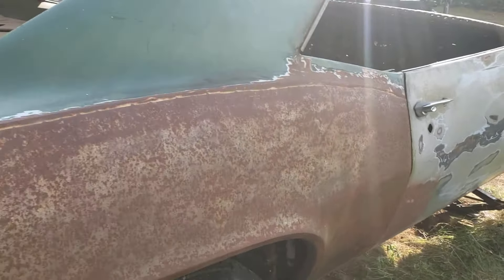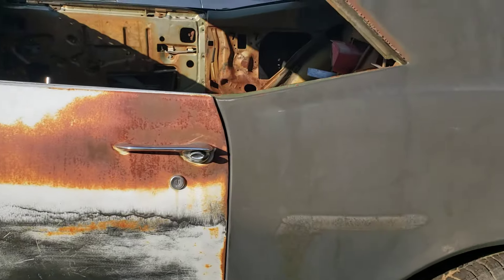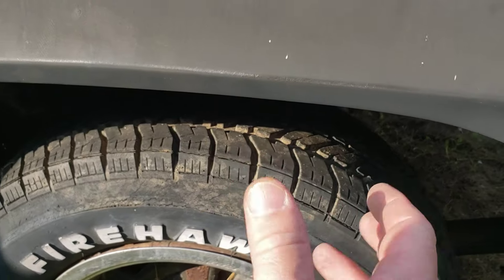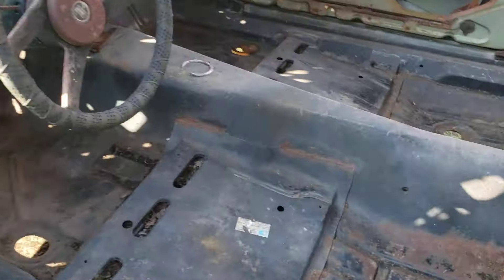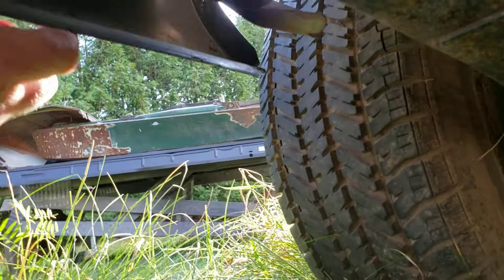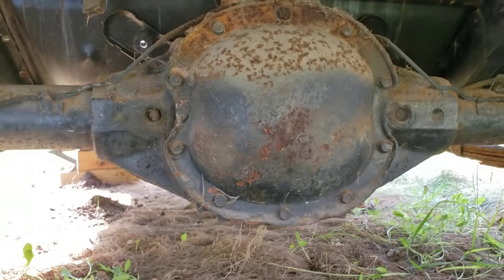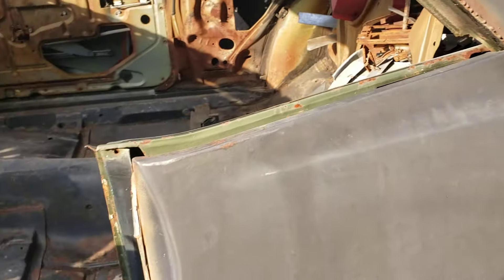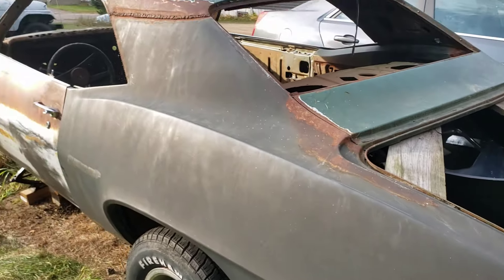'69 Firebird, abandoned project, can we save it?!